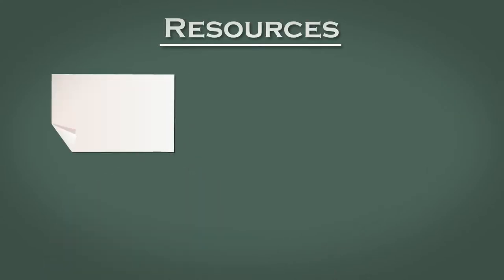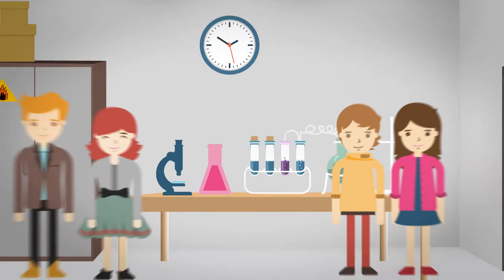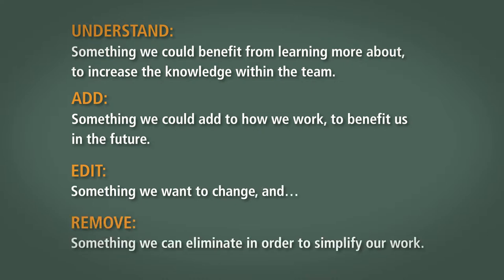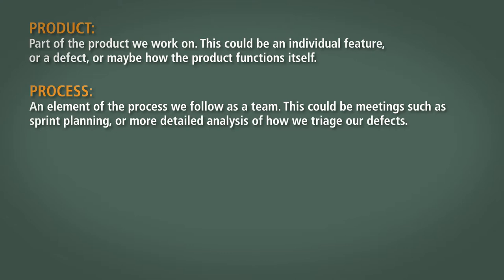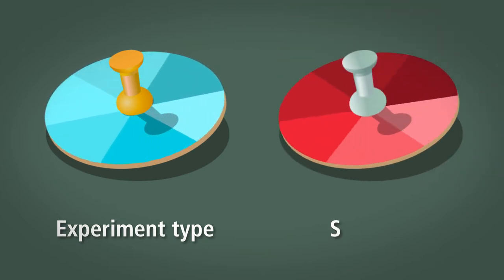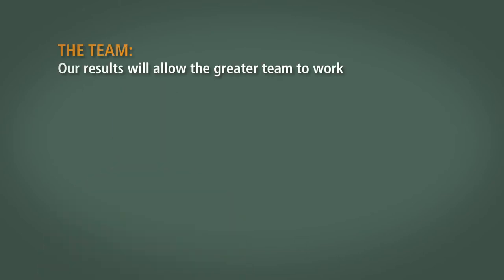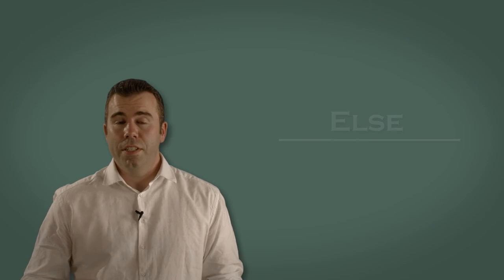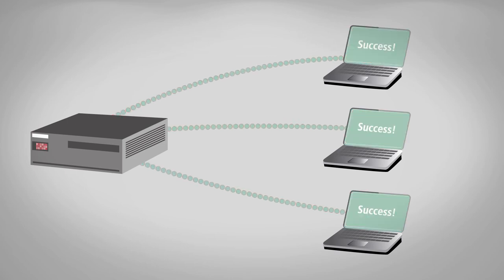Science: A Retrospective Template for Experimentation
'Science' is a retrospective focused on using the retrospective itself to experiment with new ideas the team has and to use that time to find a tangible output for these ideas.

Paul tells you what resources you will need to run this retrospective and how best to make it work for you and your team.

Check out the other nine THEMED retrospective videos for additional templates.